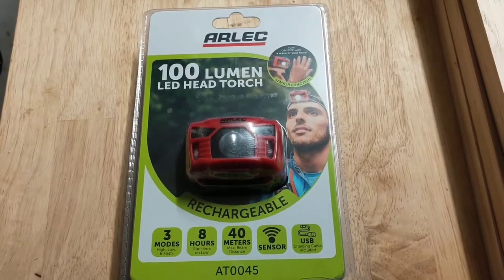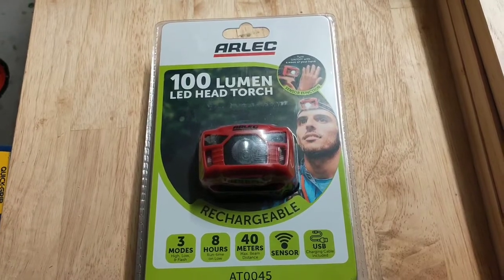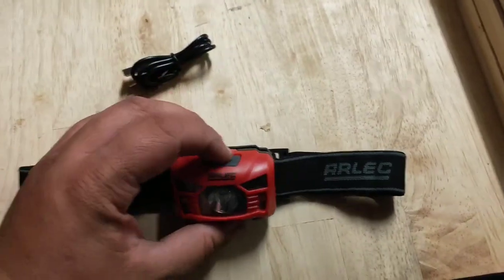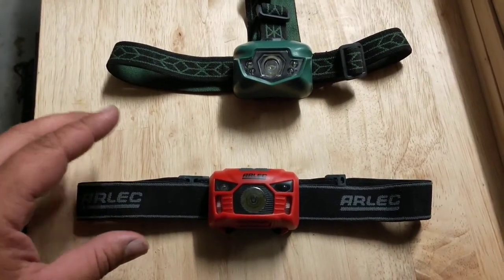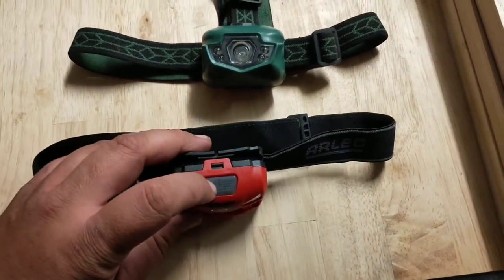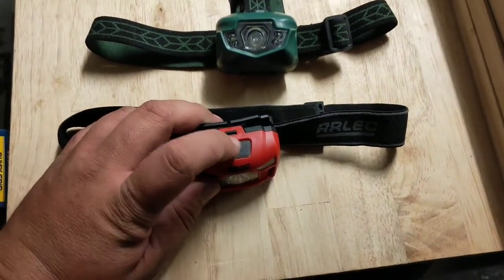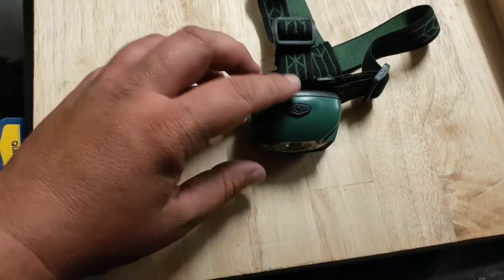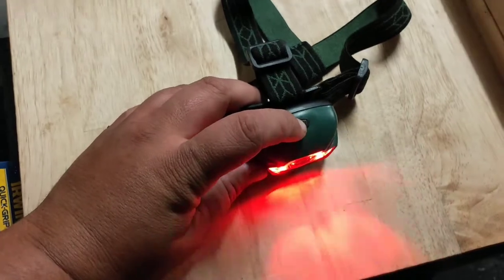Camping on a Budget - Bunnings Arlec vs Kmart Anko Headtorch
Today we put up to the test the Kmart Anko $8.50 headlamp vs Bunnings Arlec $27 LED Headlamp. Is it worth while cheaping out on the Kmart one or worth spending that little bit more? Let's take a look at the pros and cons and you choose.